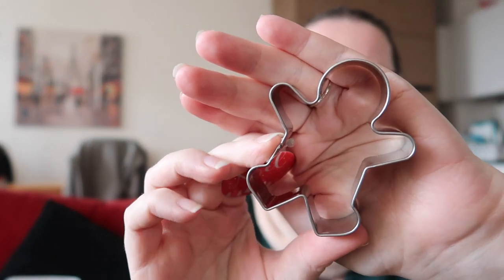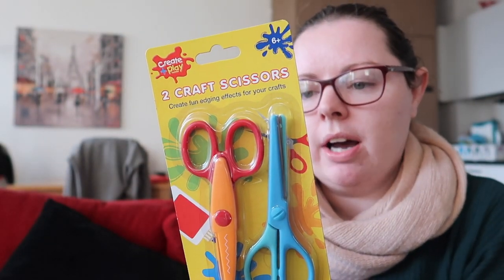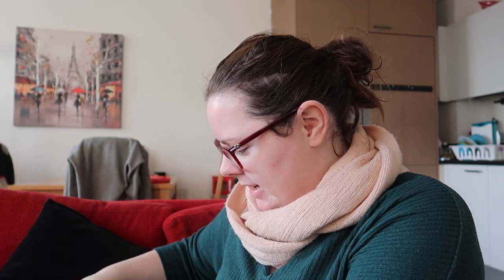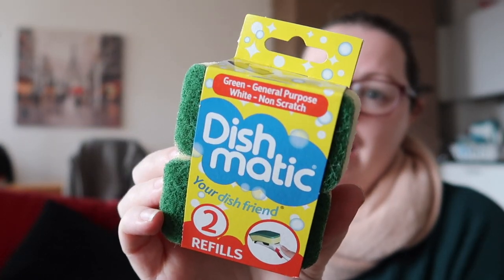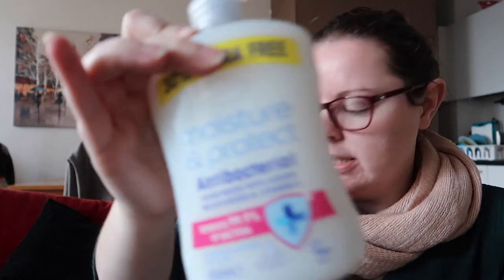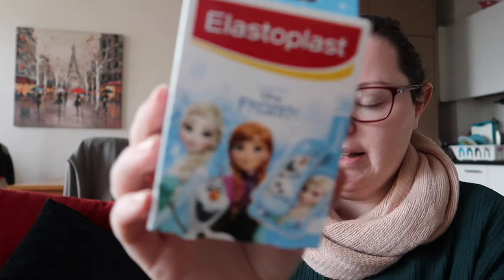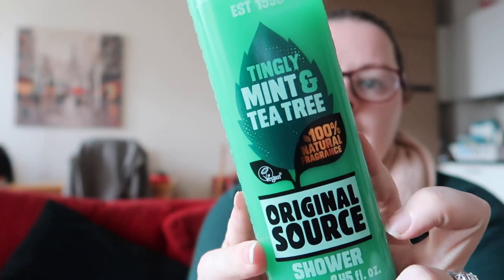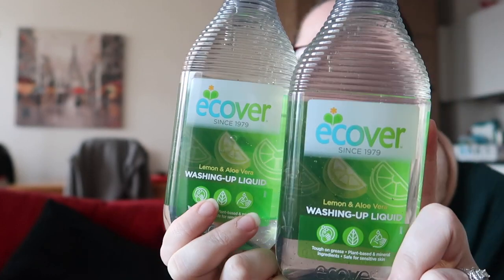ASDA, B&M, HOME BARGAINS & SAVERS HAUL | VLOGMAS 2019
Today I'm sharing a small haul. I picked up stuff from Asda, B&M, Home Bargains and Savers on a recent trip to Northern Ireland.